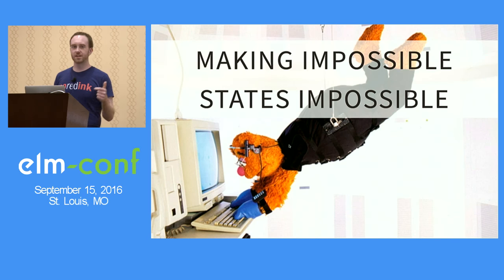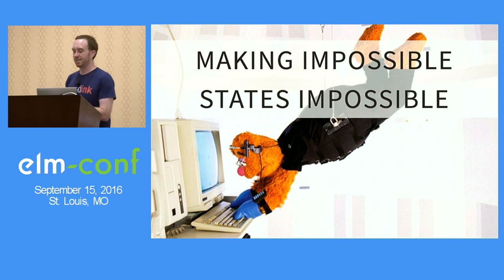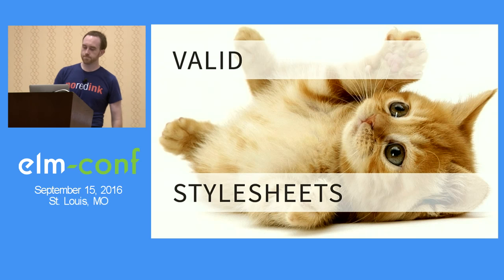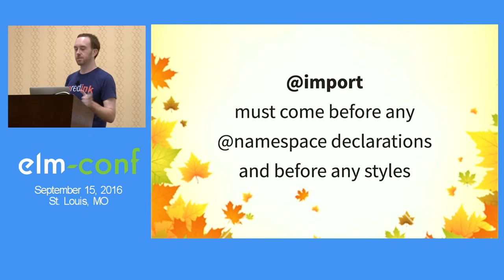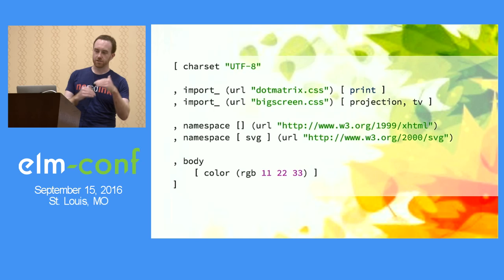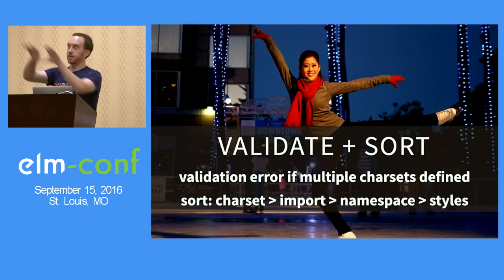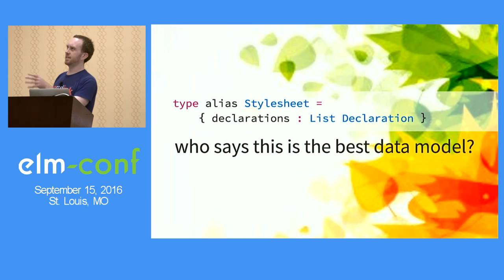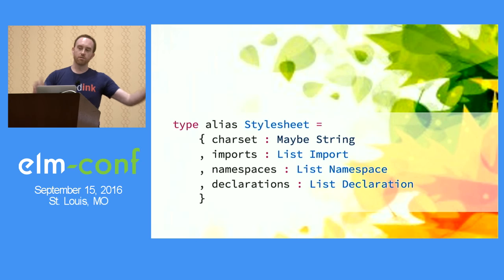"Making Impossible States Impossible" by Richard Feldman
Among the most time-consuming bugs to track down are the ones where we look at our application state and say "this shouldn’t be possible."

We can use Elm’s compiler to rule out many of these bugs in the first place—but only if we design our Models using the right techniques! This talk explores how.